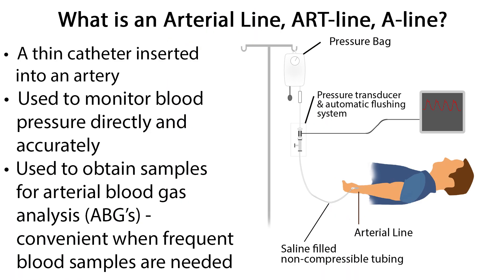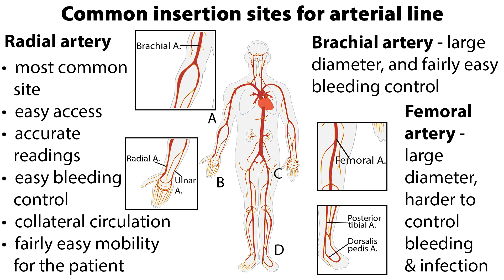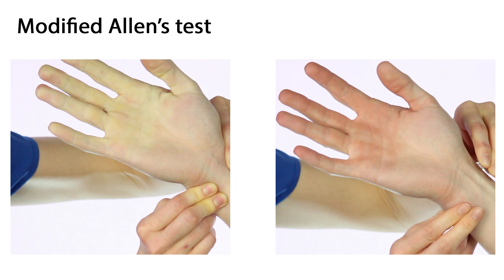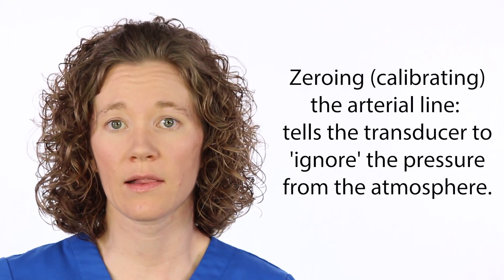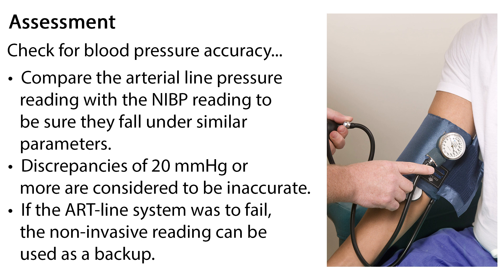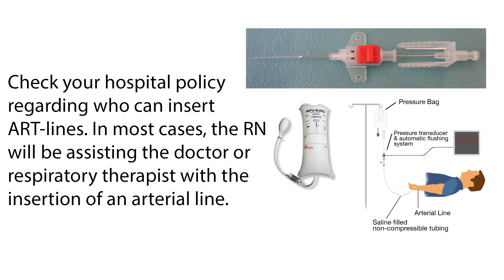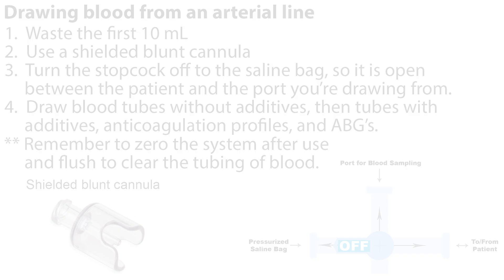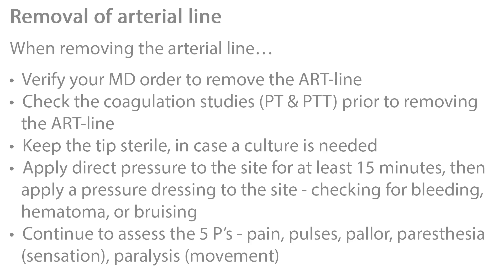Arterial Line Management & Nursing Care | NCLEX Review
Also known as an art-line or a-line, an arterial line is a thin catheter that is inserted into an artery. It is most commonly used to monitor blood pressure directly and accurately, as with close and accurate titration of blood pressure medications. It is also used to obtain samples for arterial blood gas analysis (ABG’s) and is convenient when frequent blood samples are needed so the patient does not have to be stuck multiple times.